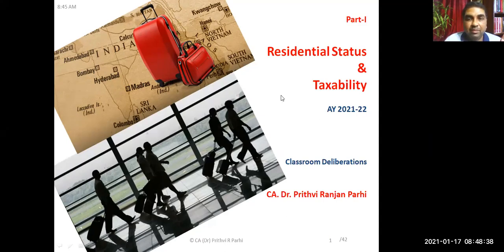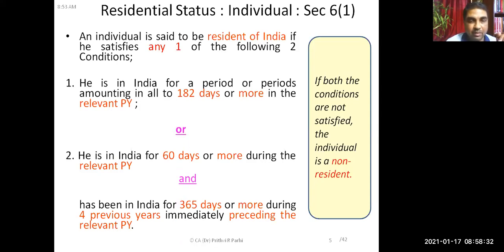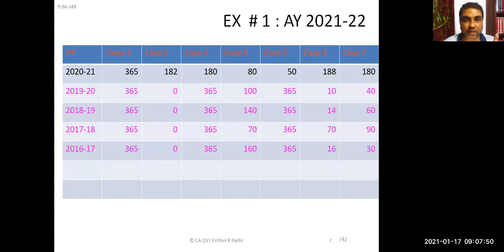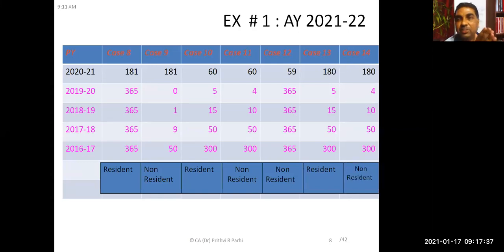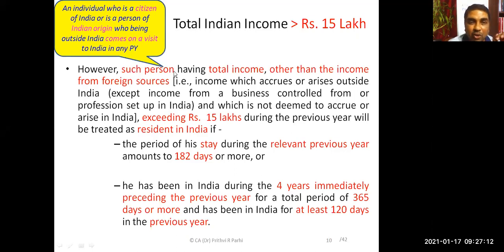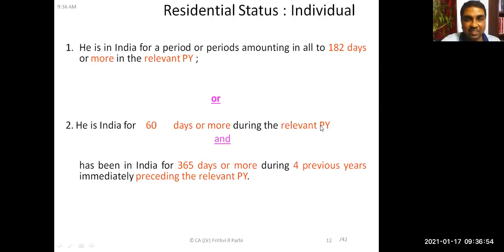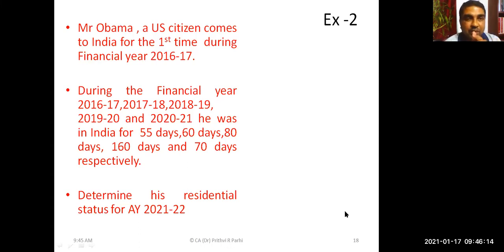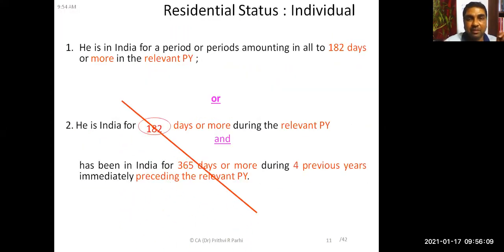Residential Status, AY 2021-22. Part 1.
Classroom Deliberations on Residential Status, AY 2021-22. Part 1.